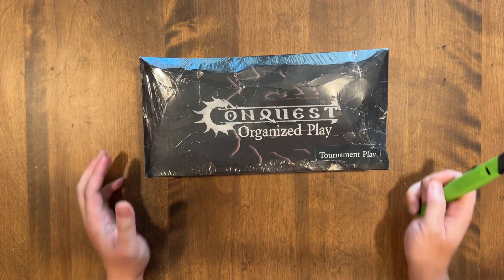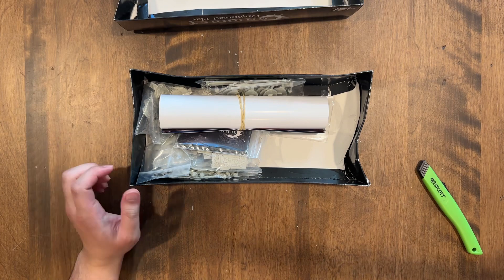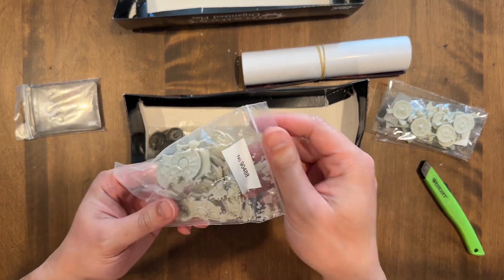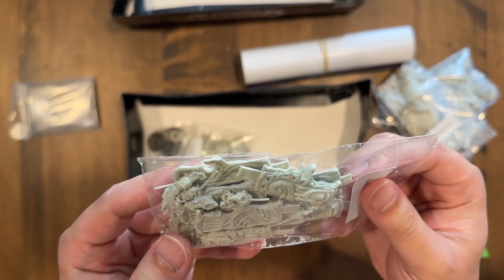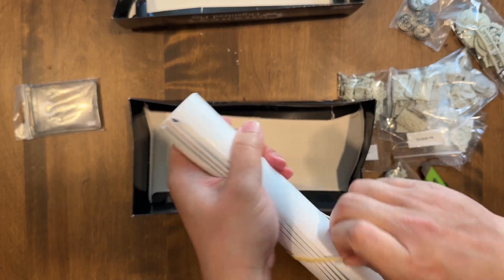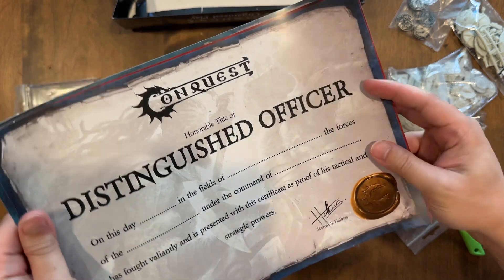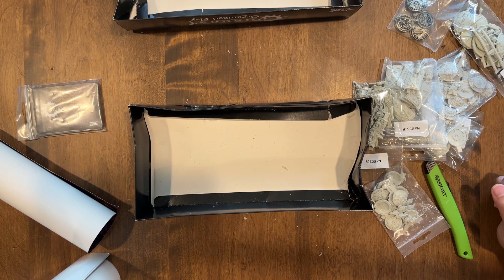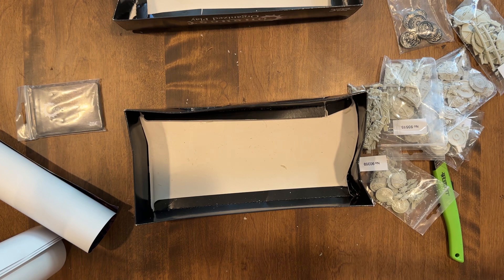CONQUEST Last Argument of Kings S2 Tournament Kit UNBOXING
Unboxing of the season 2 TOURNAMENT kit for CONQUEST.